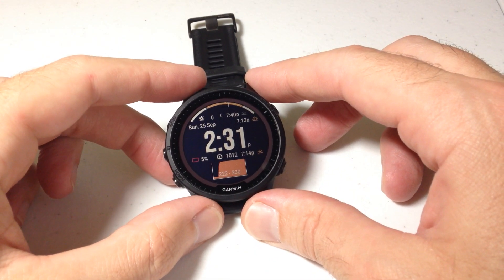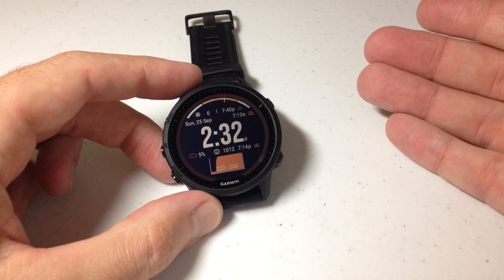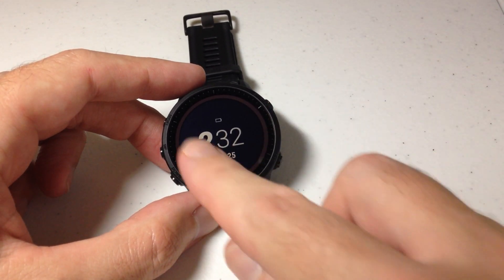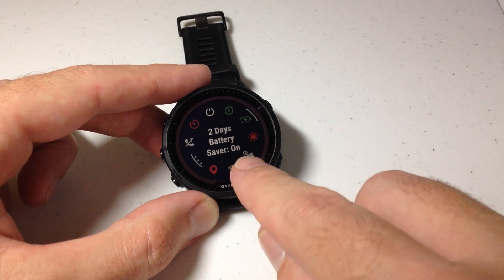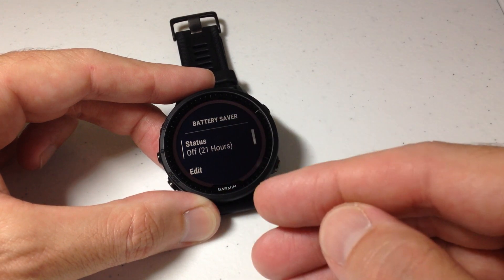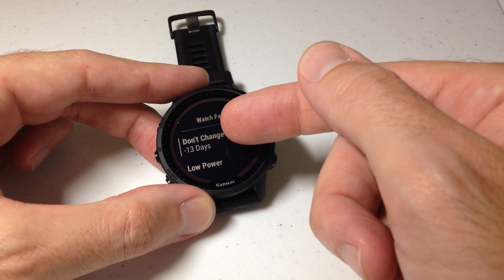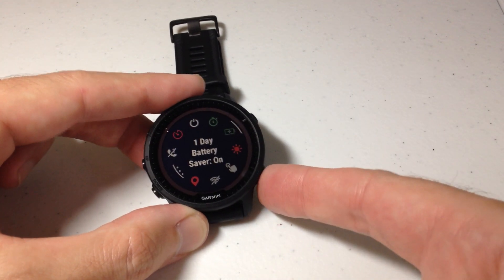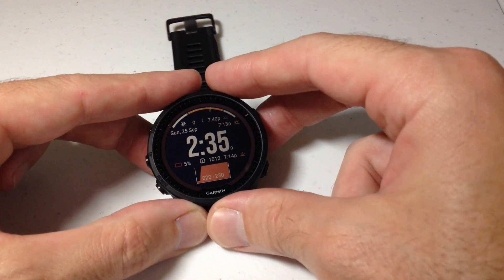Garmin Forerunner 955: Watchface Setting (in Battery Saver Mode)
Garmin Forerunner 955 - Watchface option in the Battery Saver Mode.